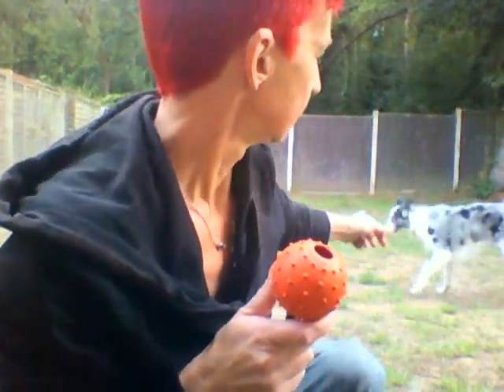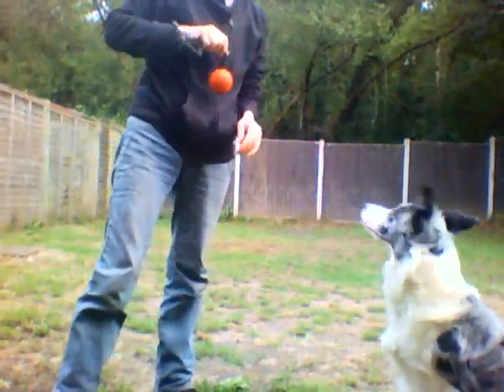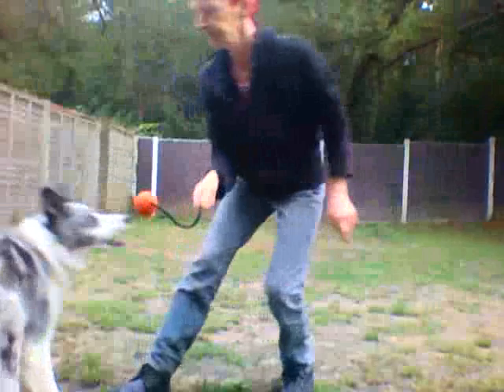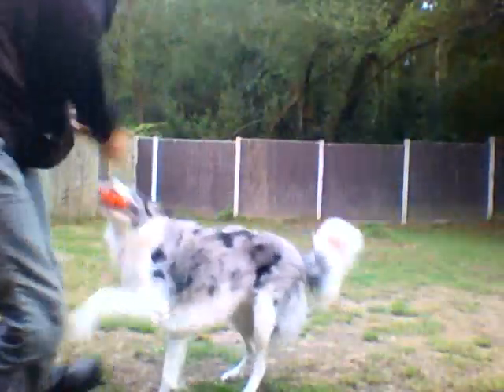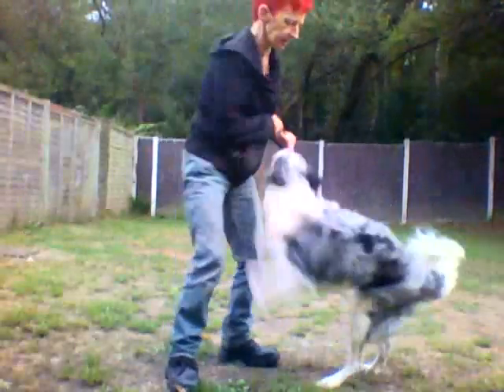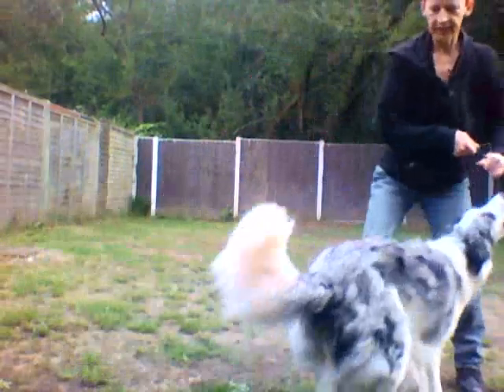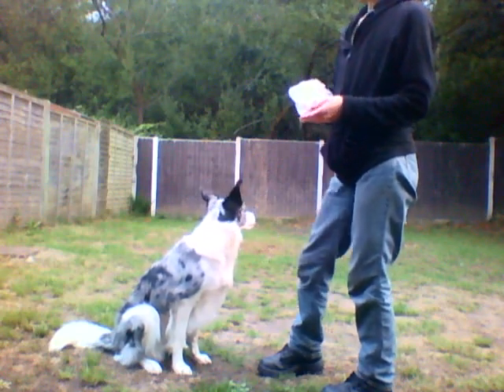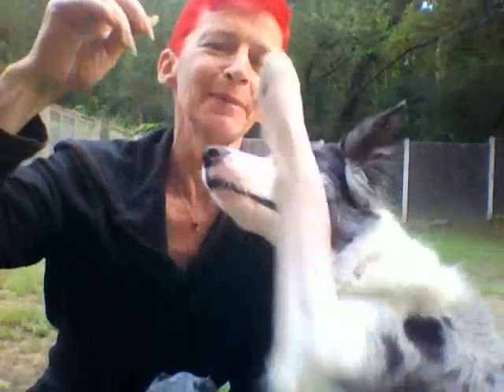Use a Ball on a Rope to teach good Targeting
Here we show how to play a structured game of Tug plus teaching the OUT. I will only continue the game provided Zed hits the Ball. Not the rope.